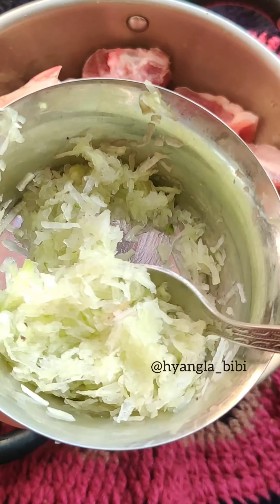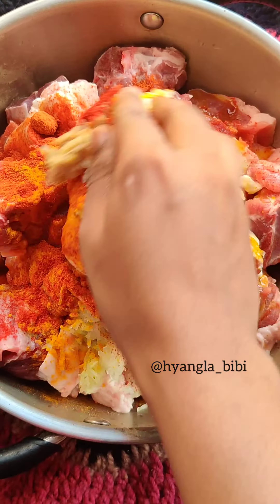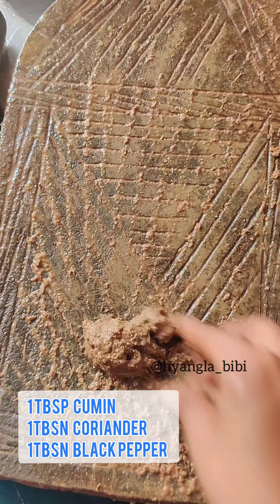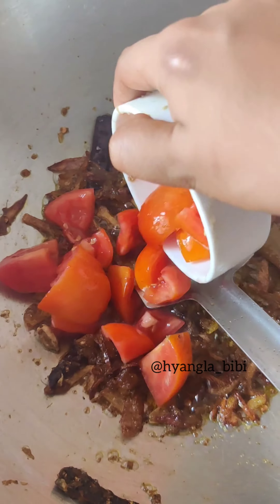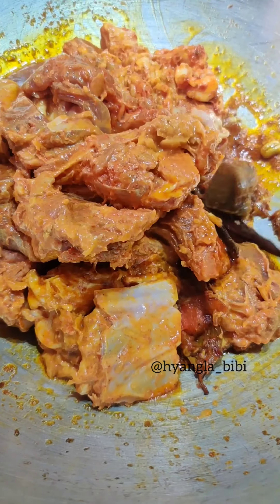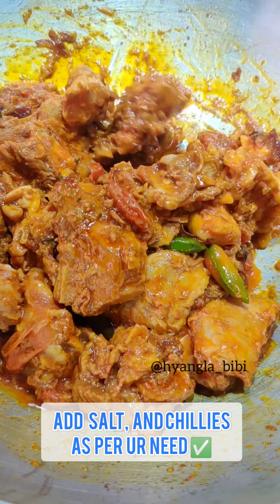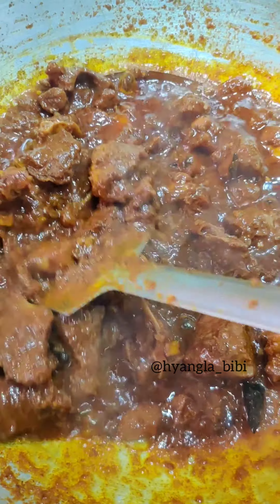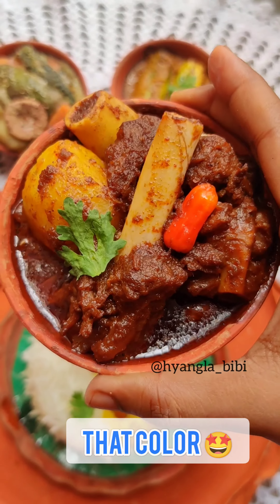কষা মাংস || Bengali Mutton Kosha Recipe || Spicy Slow Cooked Mutton Curry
রোববারের কষা মাংস : Sunday special Mutton Curry is a thing for us, Bengalis..I must say 🤩
Sunday means Mangsho and this mangsho is not chicken but the beloved "chorbi wala" (with fat) mutton .😁😁

So here comes my final kosha mangsho recipe.
I like to use all "বাটা মসলা" / groud pastes made on my pestle & mortar for the mutton rather than readymade spices.. which is totally optional.😬
Every family I think has a way of their own to make this dish, where the ingredients are almost similar and alll of them taste just yumm 😍.
This and hot steamed rice and your sunday is just sorted . ✅
So give this bengali style mutton curry a try and you haven't yet, and lemme know how it turned out. 🤩